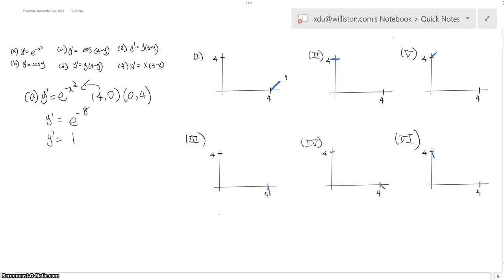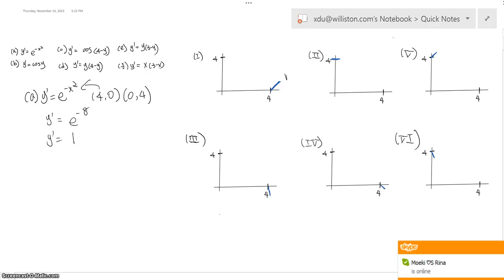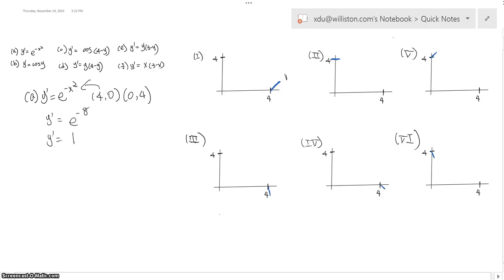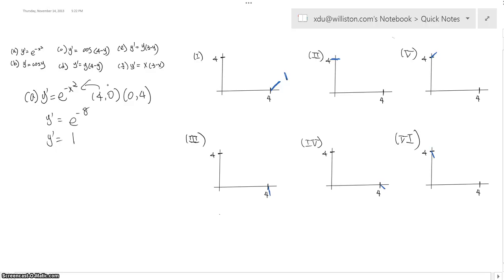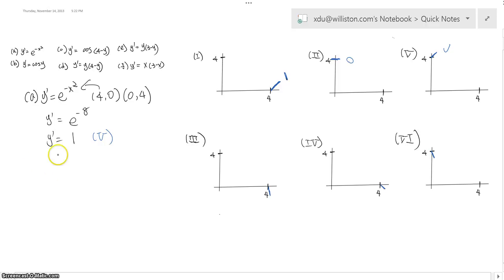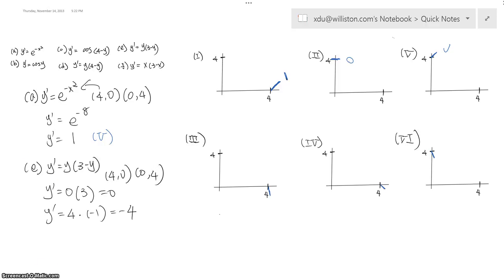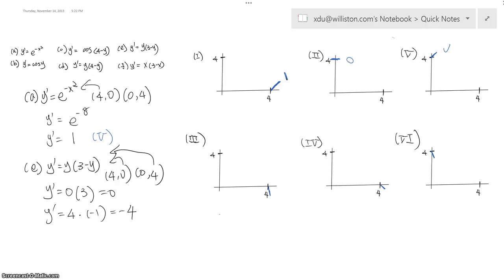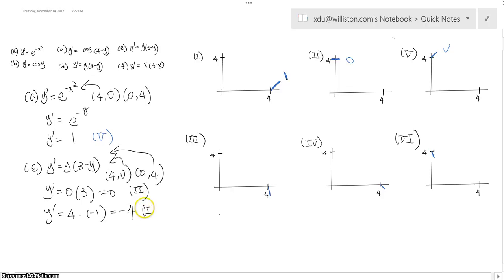Slope Field Example Problem (Student)